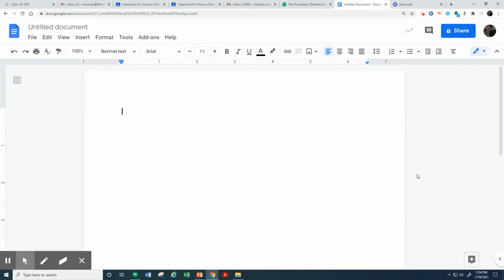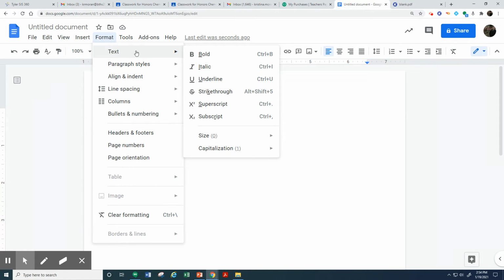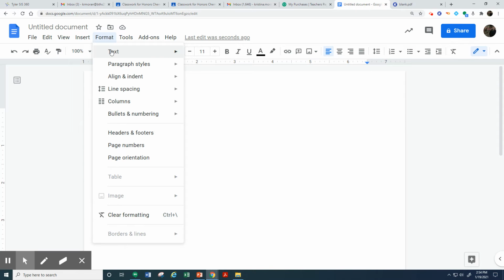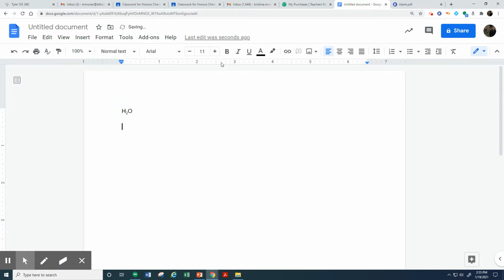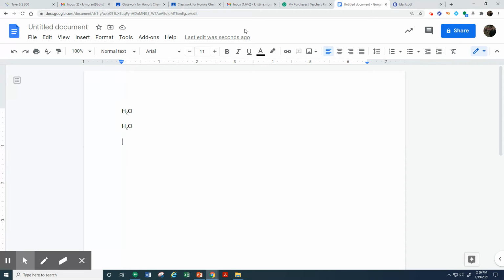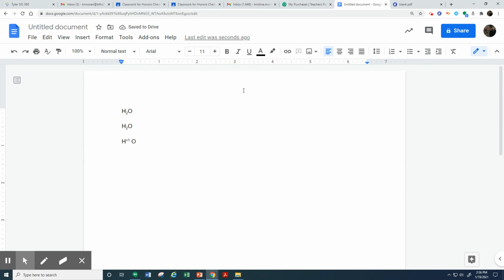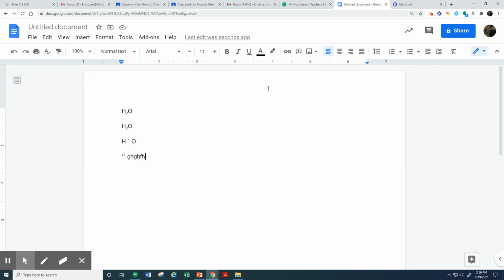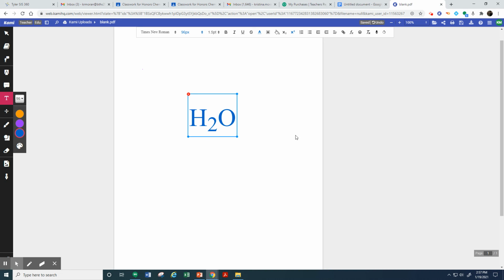Tutorial on Subscripts and Superscripts